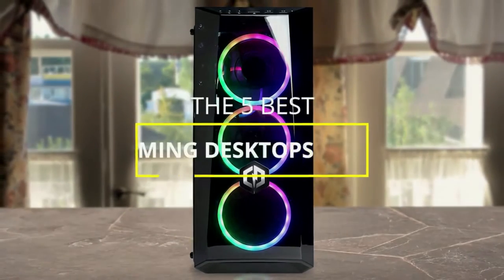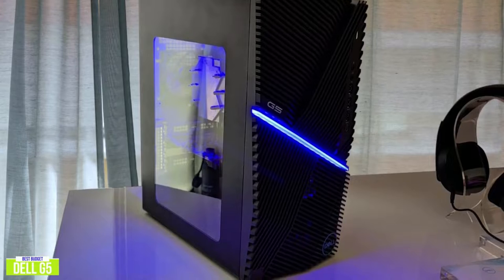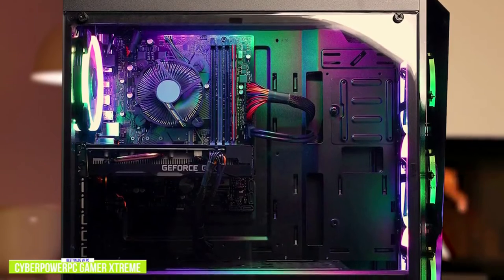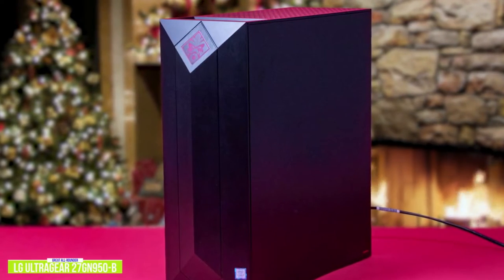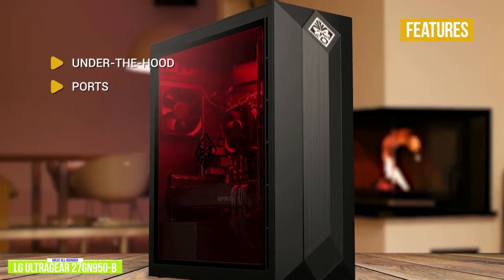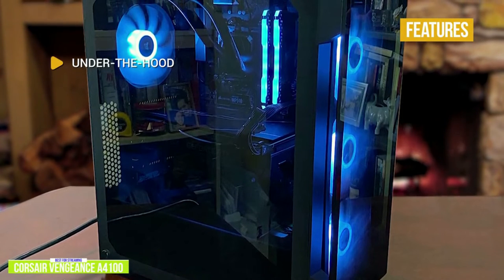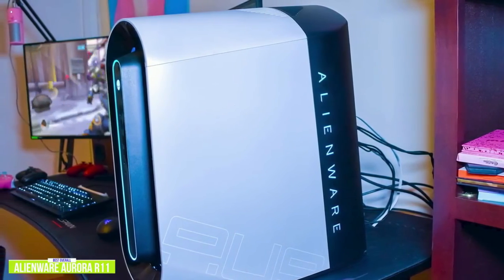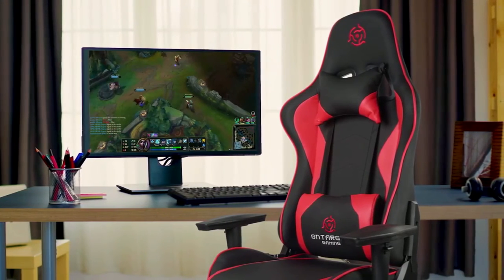My 5 Favorite Gaming PCs | Best Gaming PCS in 2022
👉5 - Dell G5
👉4 - CYBERPOWERPC Gamer Xtreme VR Gaming PC
👉3 - HP Omen Obelisk
👉2 - Corsair Vengeance a4100 -
👉1 - Alienware Aurora R11

👉- OnTarget Gaming Chair